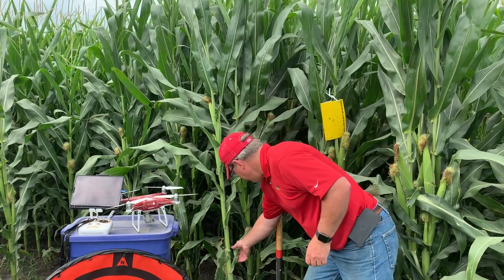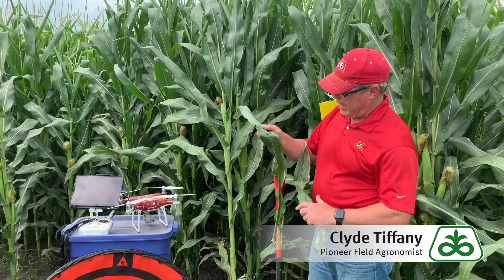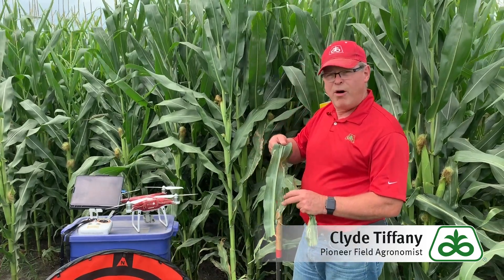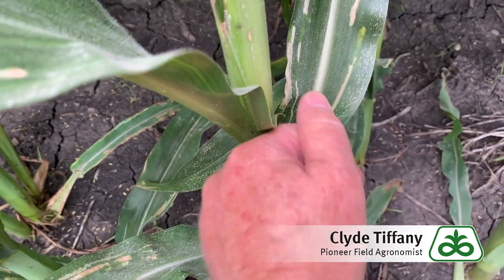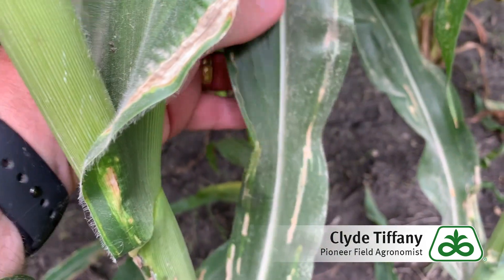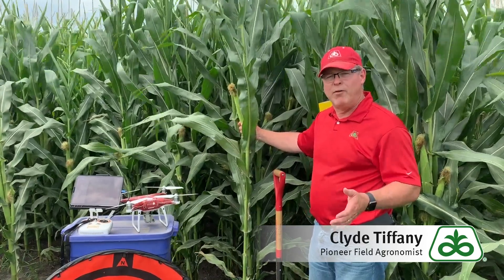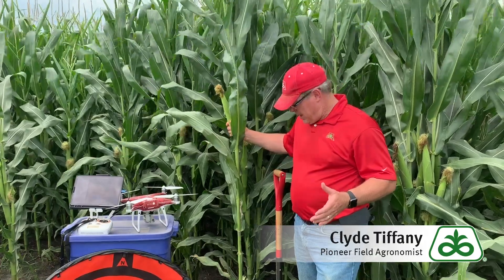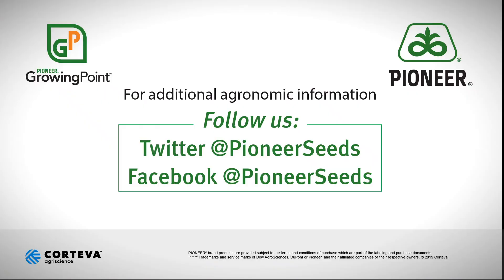Corn Blotch Leaf Miner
Corn blotch leaf miner are pests that damage the leaf and stem of corn plants by piercing and laying eggs. The larvae then feed on the vulnerable lower canopy. The damage can resemble a disease with blotchy patches of discolored tissue.